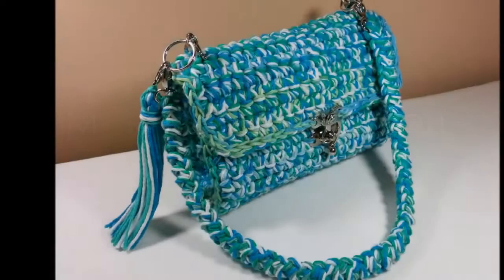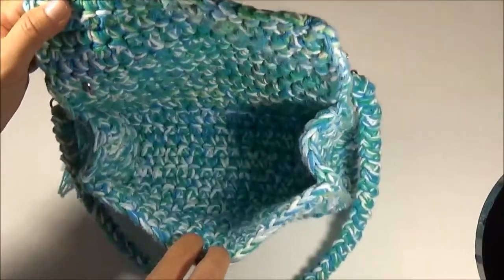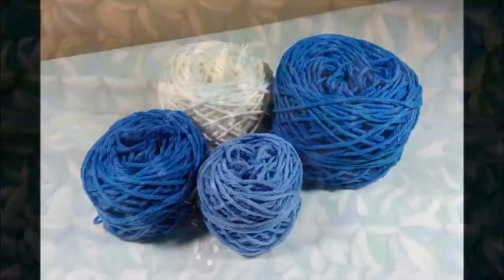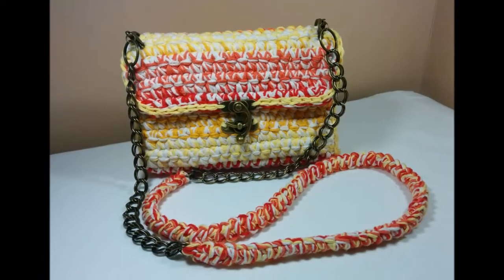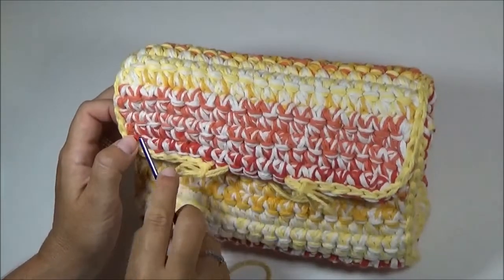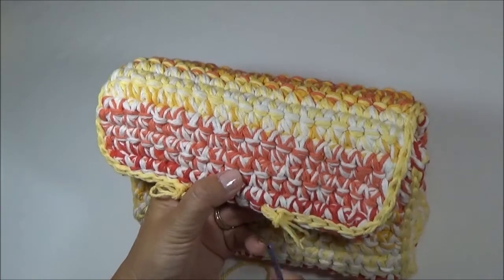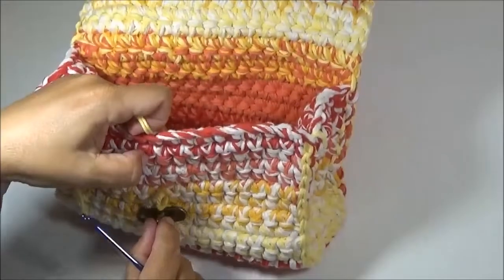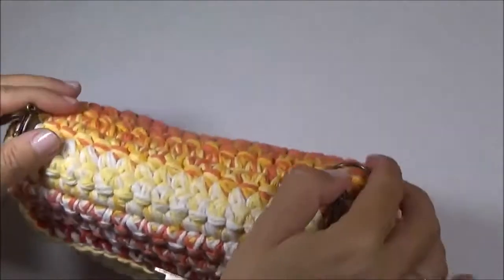Easy DIY Crochet Dishcloth Cotton Chain Purses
These purses are easy and fun to make. This is the second in a series of handbags made with Lily Sugar 'n Cream and Peaches & Creme cotton yarn.